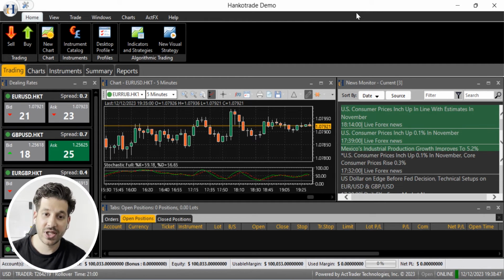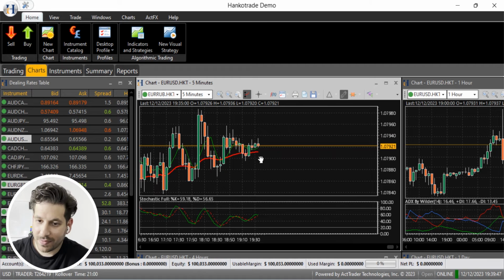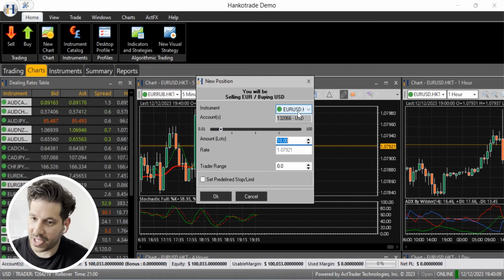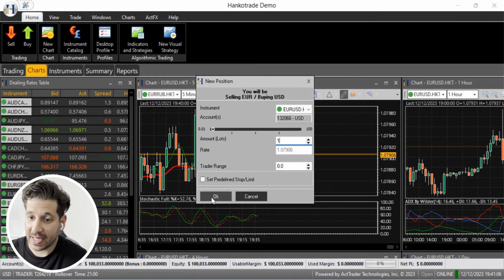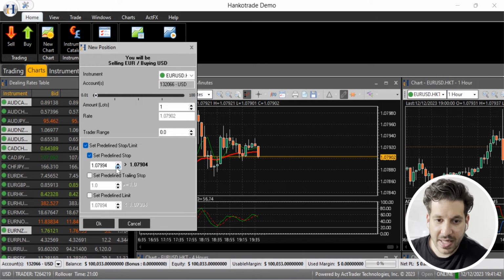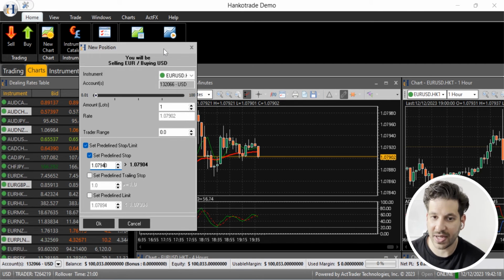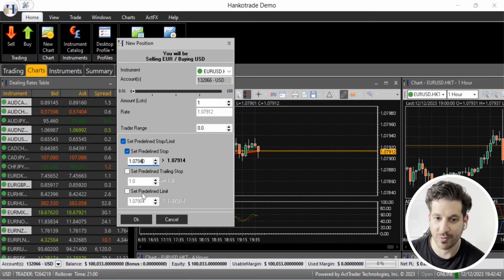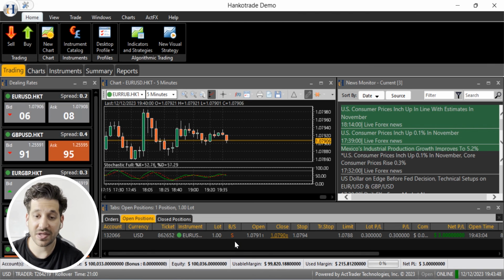How to open trades and assign SL / TP on Hanko ActTrader?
Discover how to start trades and set Stop Loss (SL) and Take Profit (TP) on Hanko ActTrader. It's easy and important for successful trading. Watch now to learn!